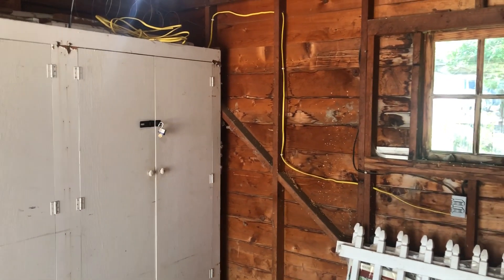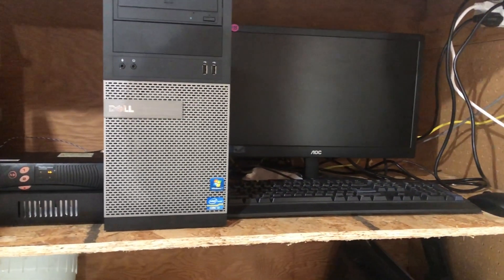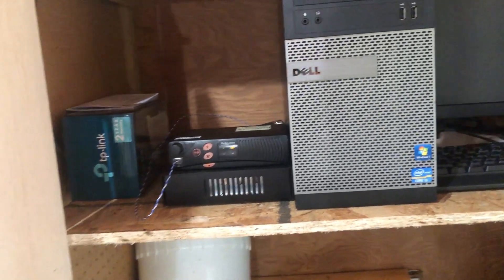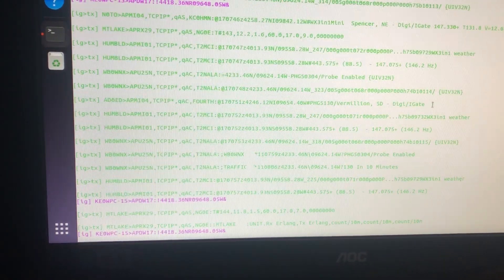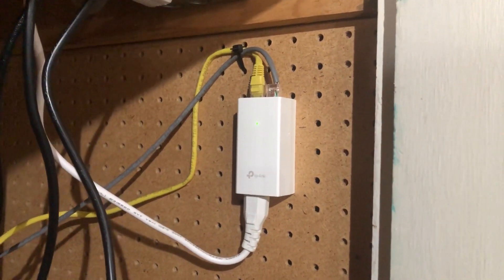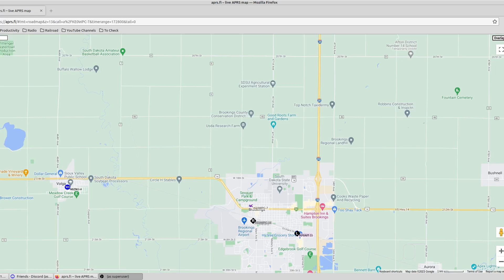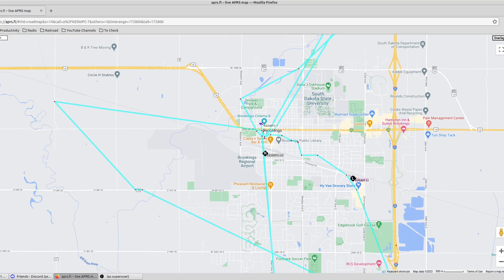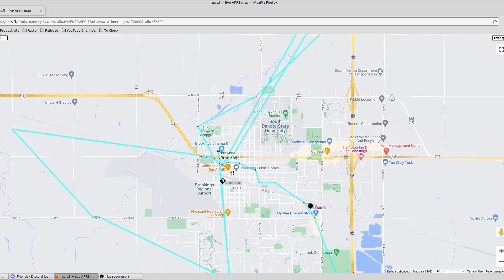The KE0WPC-15 APRS iGate Setup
This is a brief video showing the KE0WPC APRS iGate setup in my grandma's garage. It was installed to serve the Brookings, SD area.